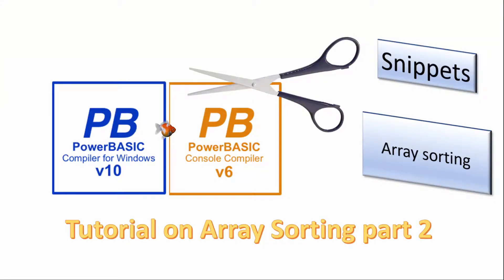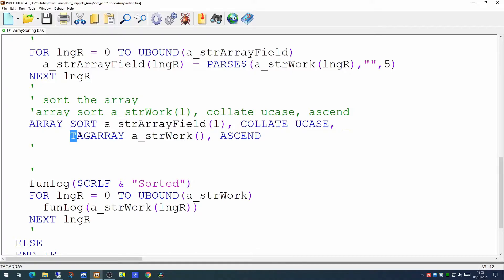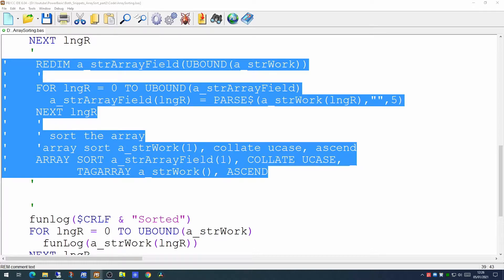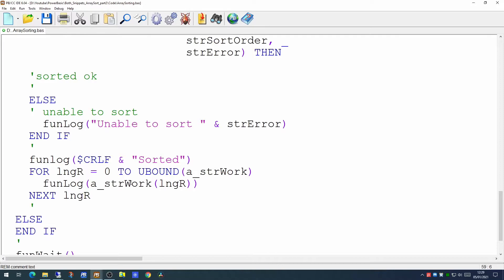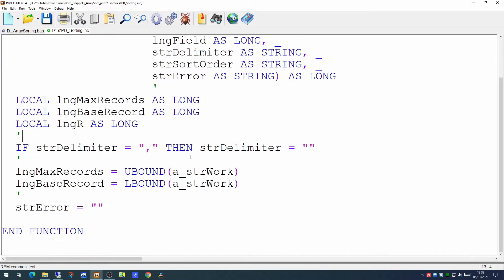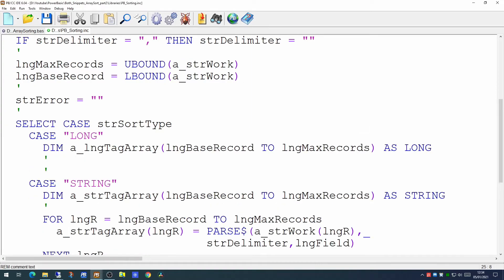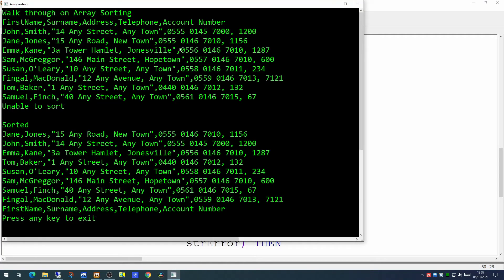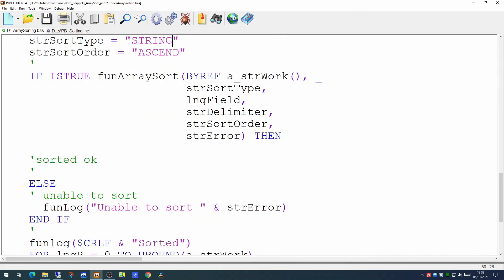PowerBasic Snippets - Tutorial on Array sorting part 2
In this series of videos, which are aimed at those who have never coded in PowerBasic before, I cover one element of the language - today it's looking again at Array sorting.